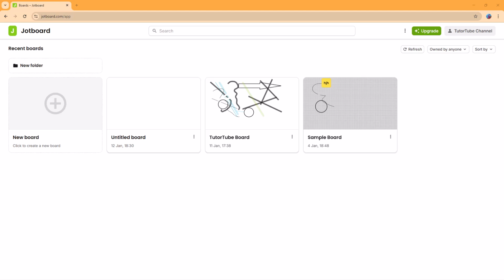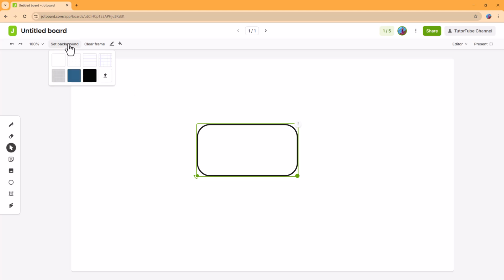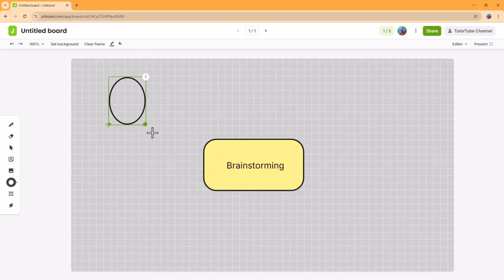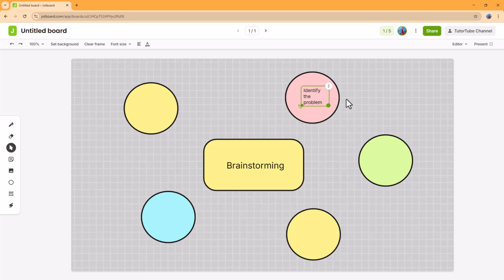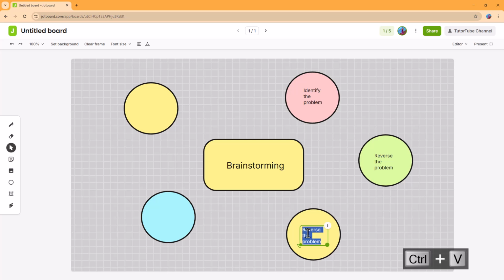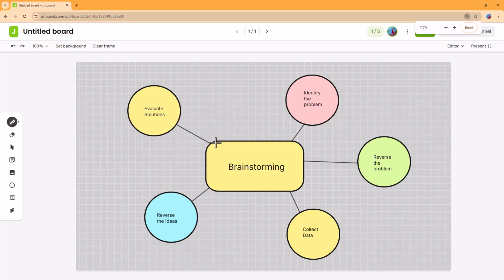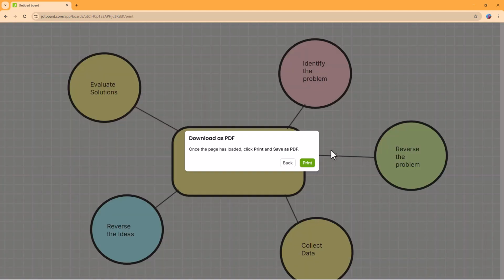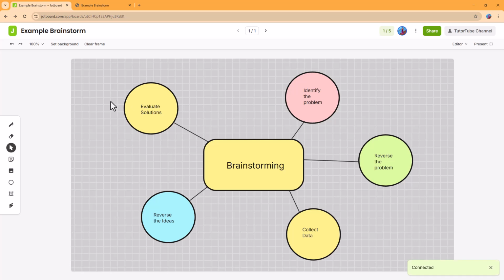Jotboard - Lesson 28 - Making a Diagram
In this tutorial, we will explore Making a Diagram in Jotboard.